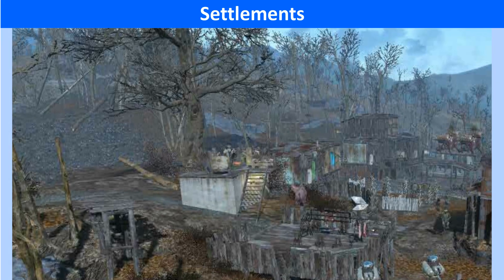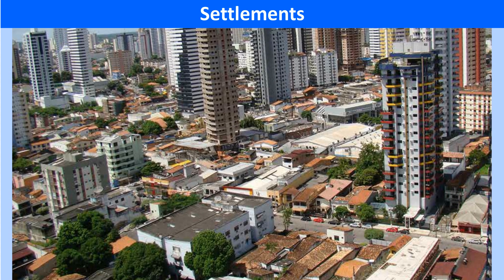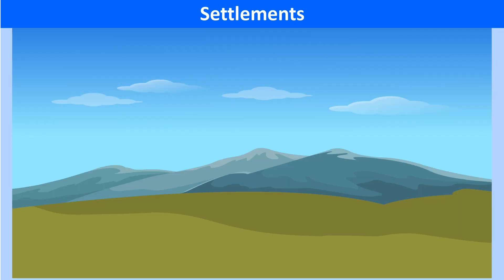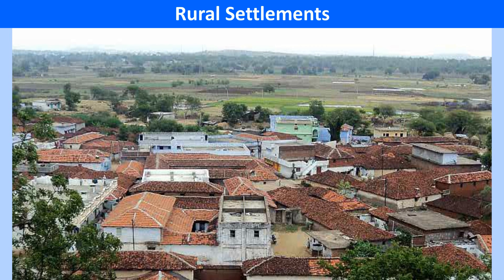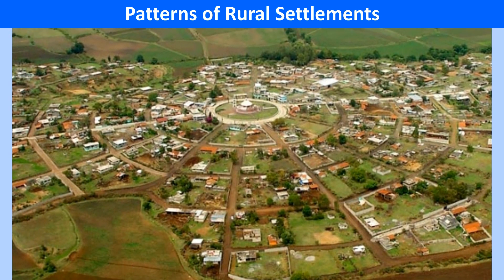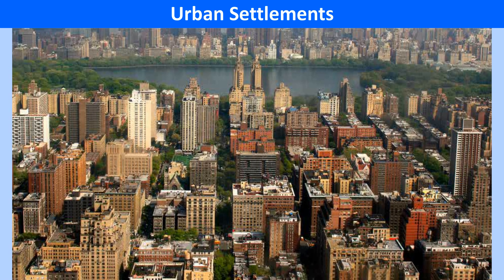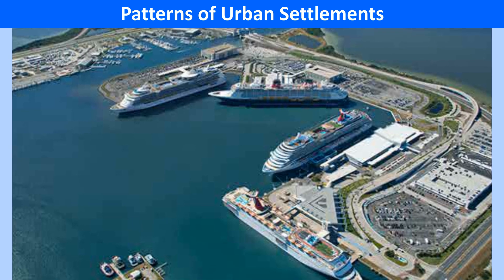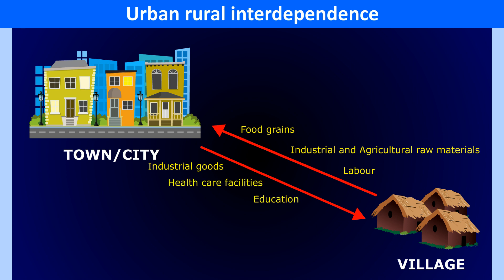Explore our World 7 (Geography) : Chapter 9 - Human Settlements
Chapter 9 - Human Settlements